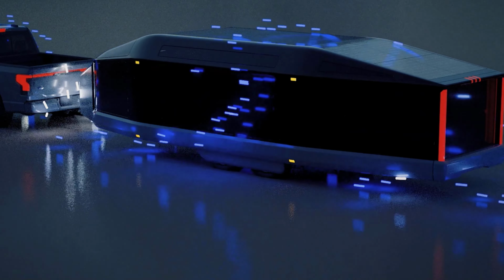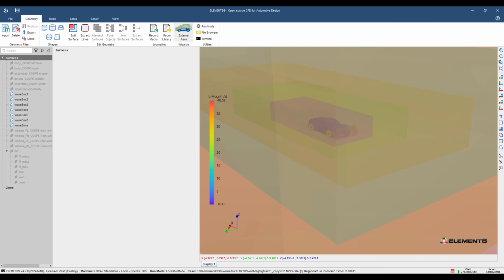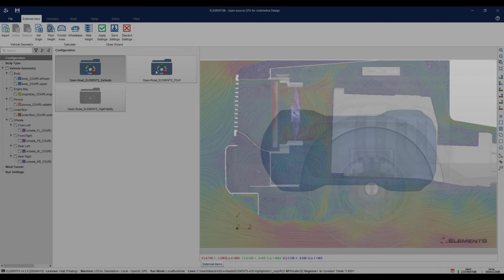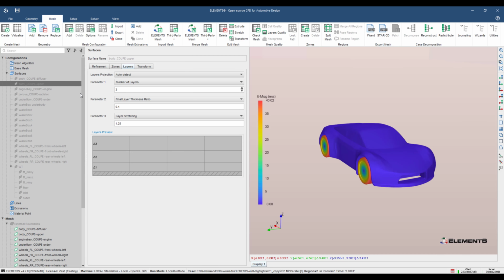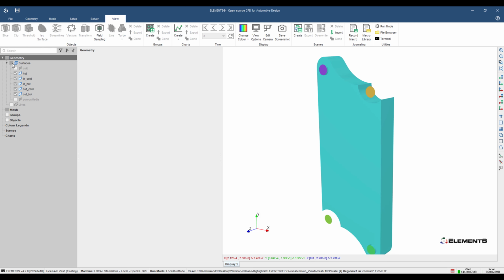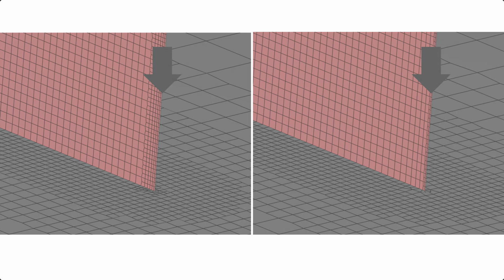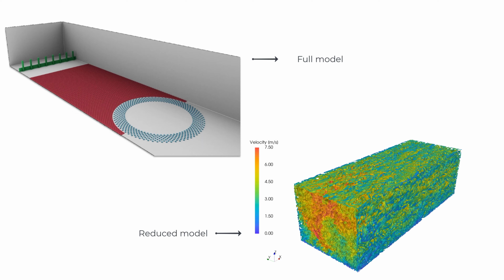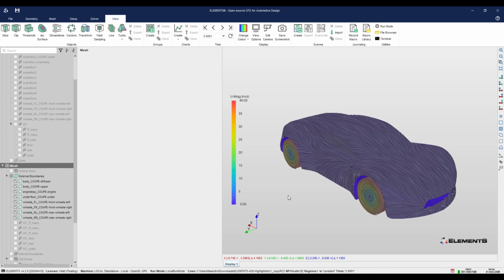Webinar - ELEMENTS 4.2.0 Release Highlights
Join us for an exclusive webinar showcasing the groundbreaking features and enhancements in ELEMENTS 4.2.0, the latest release of our open-source CFD software designed for automotive engineering applications.

In this webinar, you'll discover how ELEMENTS 4.2.0 is revolutionizing automotive CFD simulations with advanced automation, improved mesh generation, and a cutting-edge solver framework. Learn about the new Geometry Tab, which simplifies geometry preparation and manipulation for a smoother workflow, and explore the enhanced Aero Wizard for superior results in external aerodynamics simulations.

If you are not a user of ELEMENTS already, check out the ELEMENTS product page to learn more about this CFD package, or contact ENGYS for further information or scheduling a demonstration of the software.